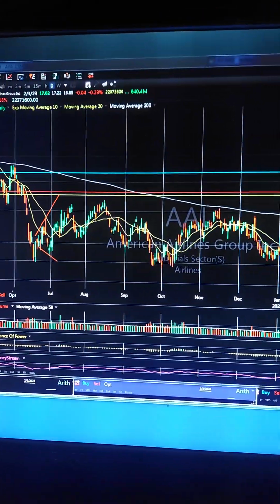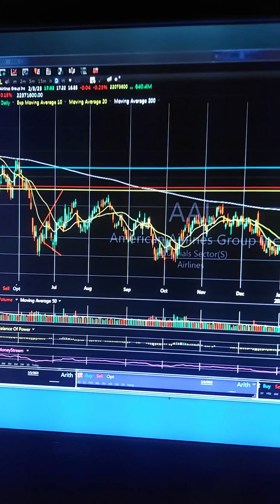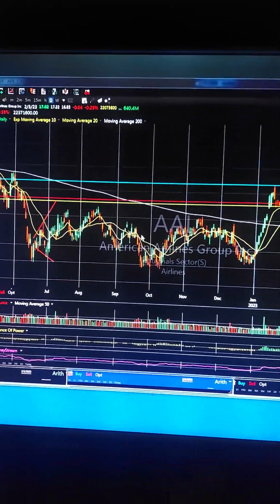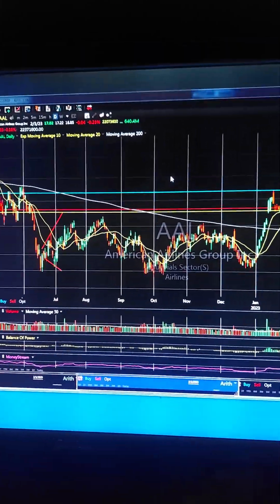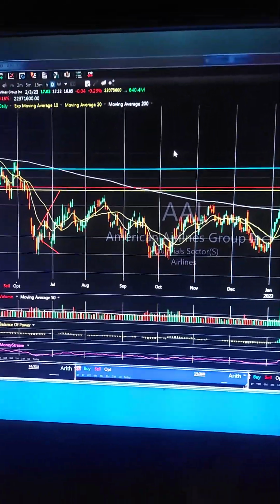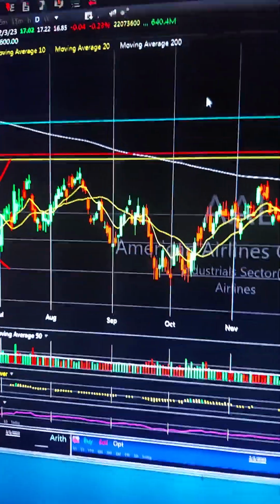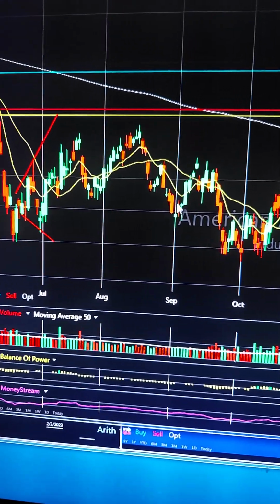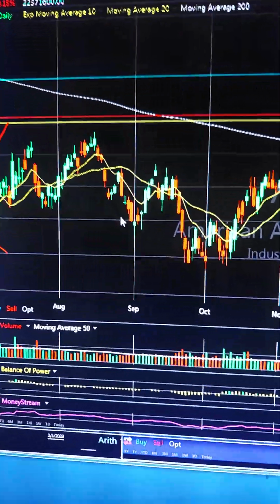Algorithmic Price (1 of 3) February 3, 2023